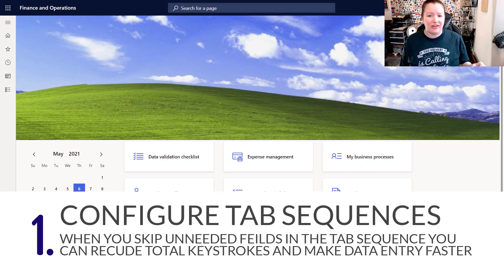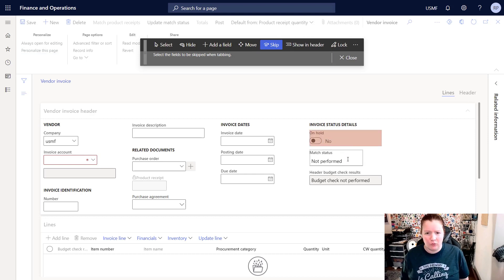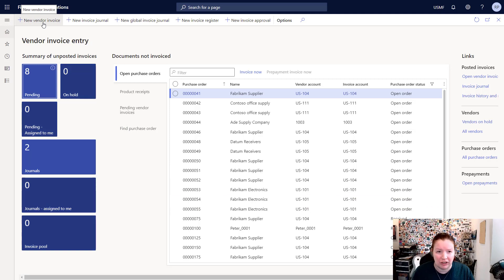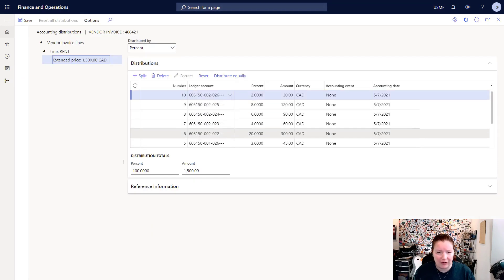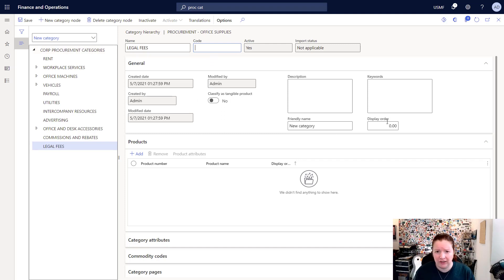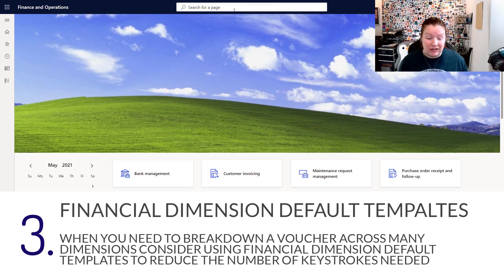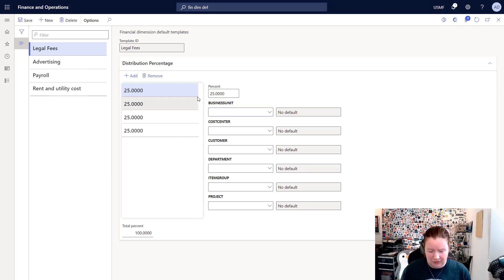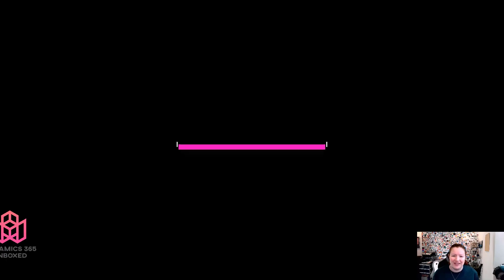3 Tips for the Accounts Payable Clerk in Dynamics 365 Finance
In this video, I share three quick tips that any Accounts Payable clerk in Dynamics 365 Finance can use to make your daily processes easier. This includes Setting up your TAB sequence in the vendor invoice page, using the vendor invoice page for all invoices, and setting up and using financial dimension default templates. I even show how to create new categories for posting non-purchase order invoices and how to map them to the correct main account. There is also a bonus tip in the video on how to use security diagnostics to see what security is needed for a page. We wrap up with a sneak-peek into four additional tips that I will be releasing next week for the Account Payable clerk.

Table of Contents:

00:00 - Introduction
00:07 - Tip 1:  Configure your Tab Sequence
00:44 - Too Many Tabs
01:50 - Use the Skip Tool
02:57 - Efficient Tab Sequences
03:32 - Tip 2: Use Vendor Invoices
04:21 - Create a Non-PO Vendor Invoice
05:27 - Breakdown a Vendor Invoice
06:30 - Create a New Category
07:44 - Define Main Accounts for Categories
09:01 - Tip 3: Fin Dim Default Templates
09:33 - Bonus Tip: Security Diagnostics
10:20 - Create a New Fin Dim Default Template
12:03 - Sneak Peek at Next Week